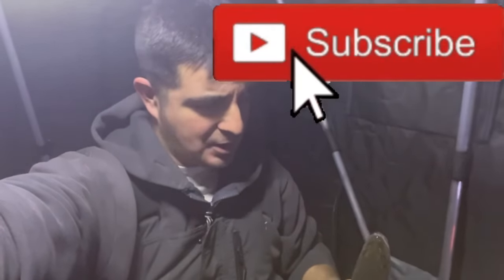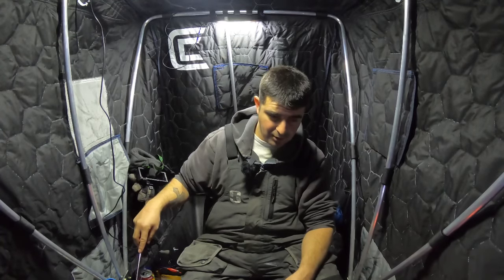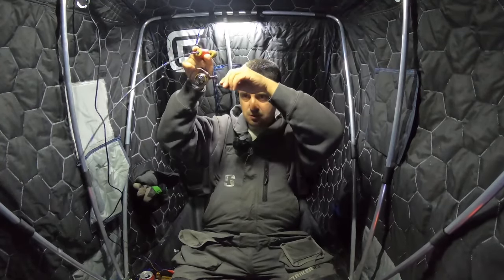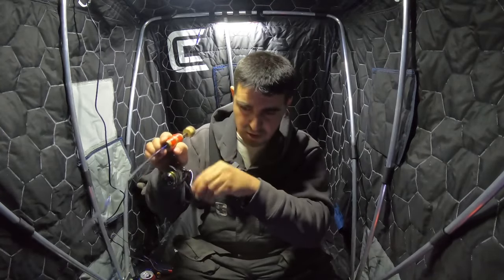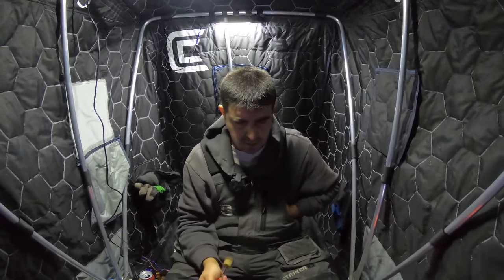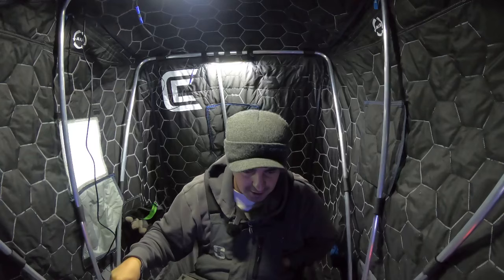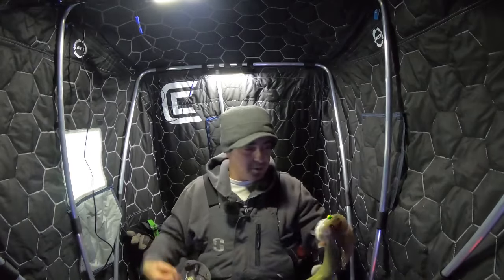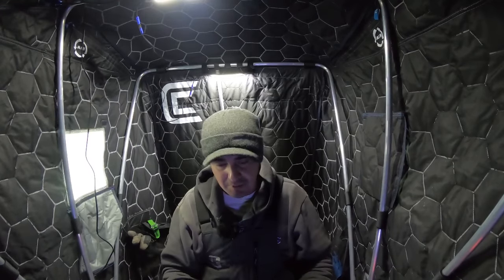Getting non responsive walleye to bite with a jig and a minnow